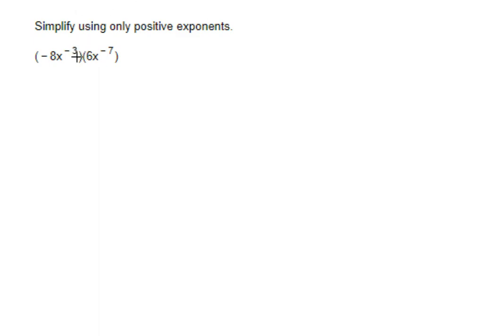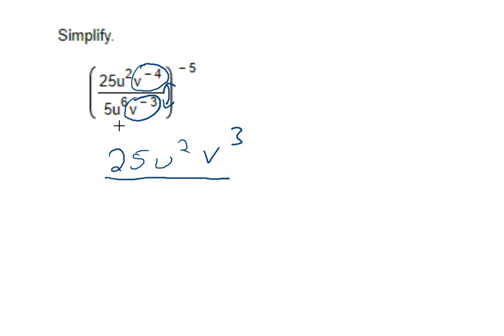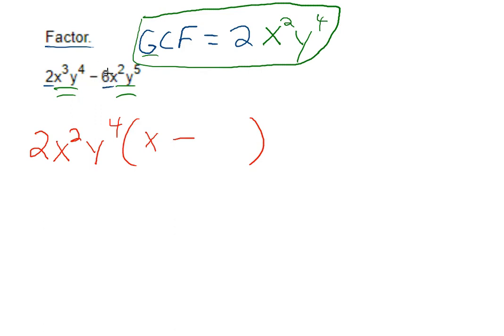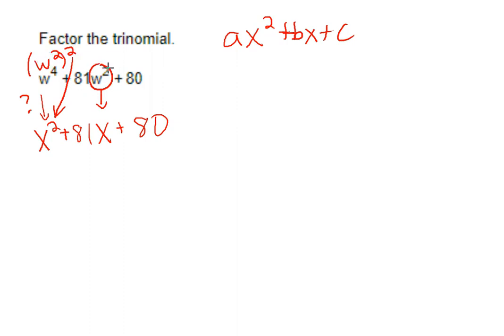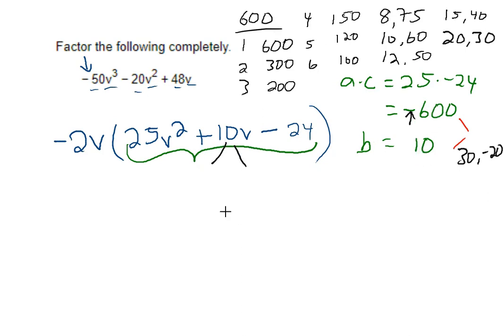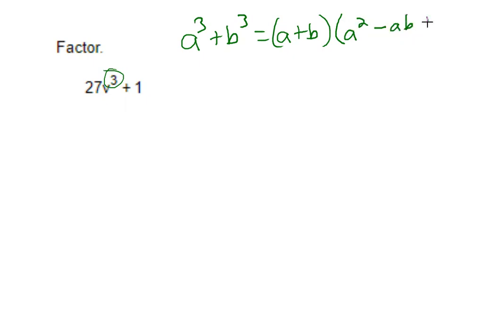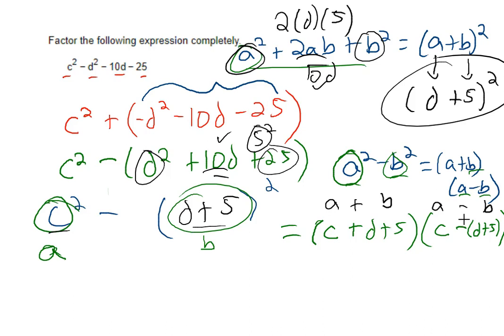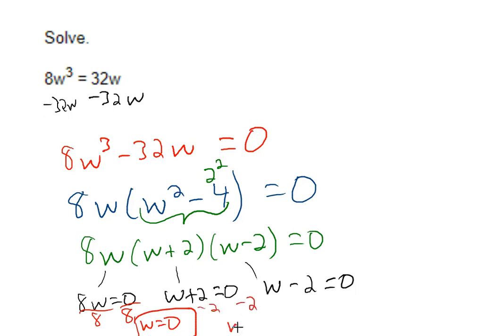Intermediate Algebra Chapter 4 Test Review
Exponents and Factoring!